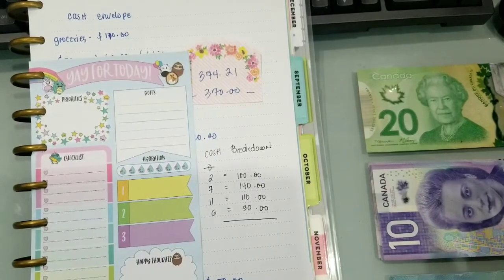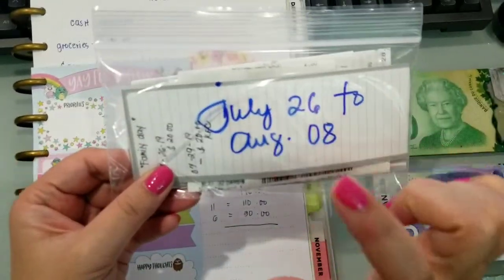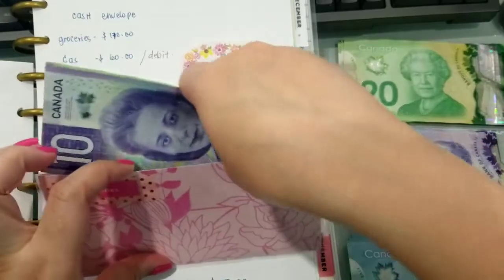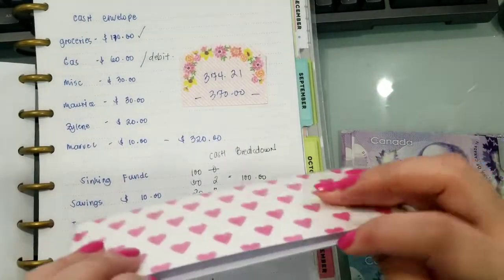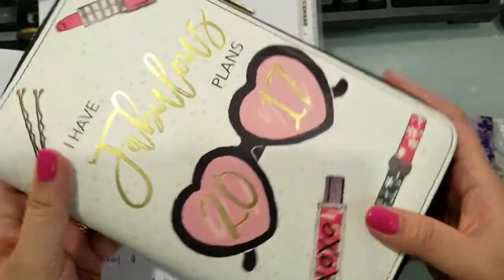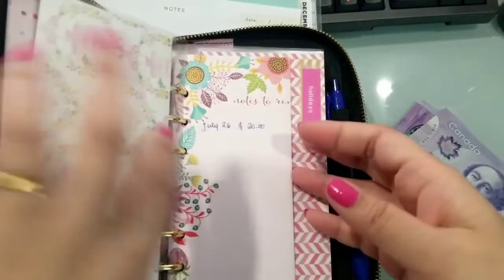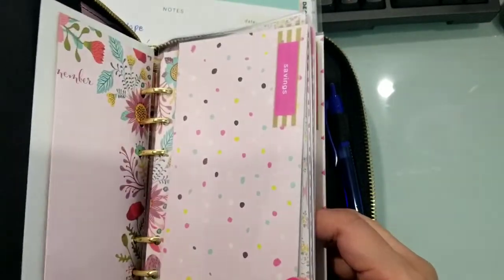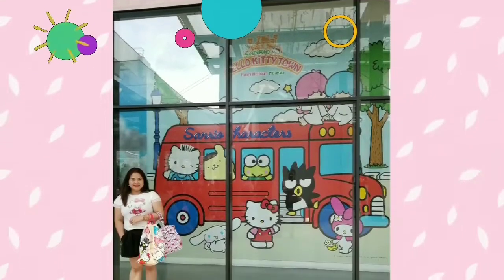August stuffing cash envelope paycheck #1